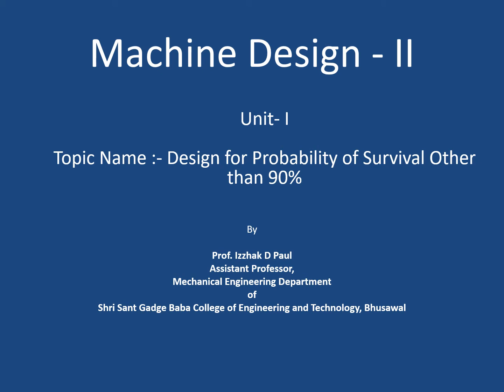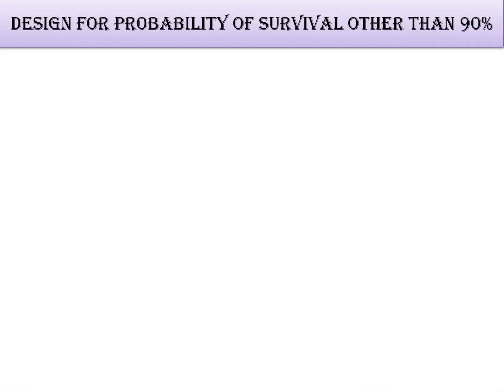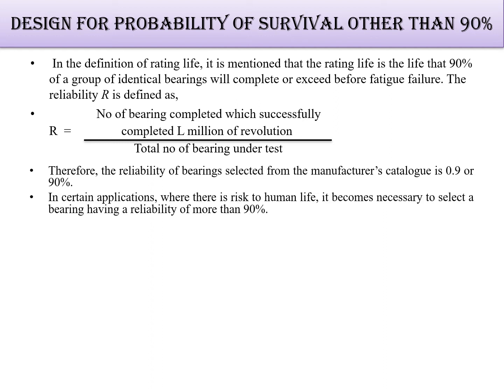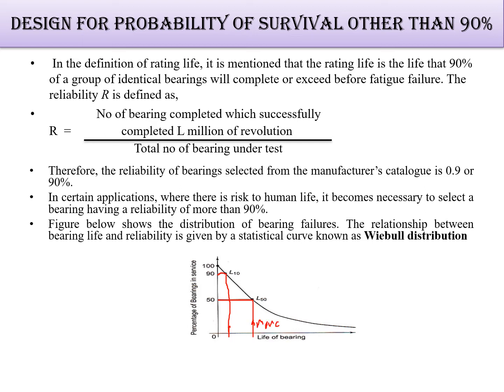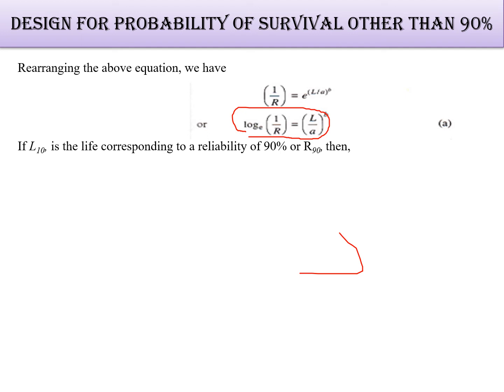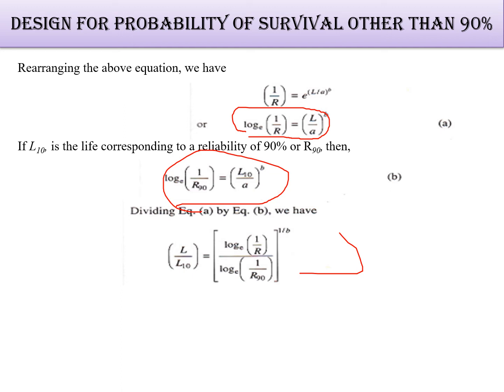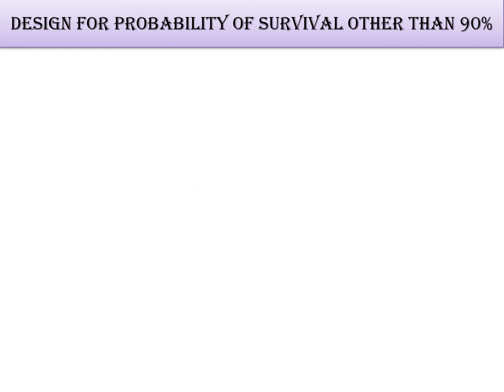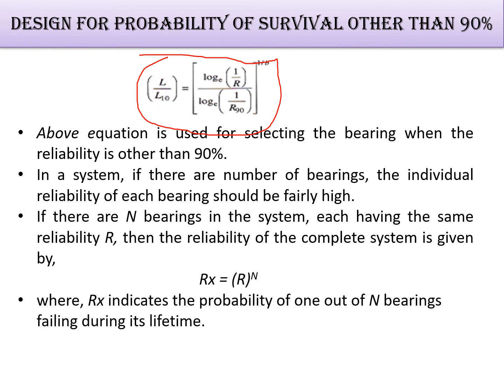12 Unit I Design for probability of survival other than 90%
In the definition of rating life, it is mentioned that the rating life is the life that 90% of a group of identical bearings will complete or exceed before fatigue failure. The reliability R is defined as,
R  =  No of bearing completed which successfully completed L million of revolution    / Total no of bearing under test